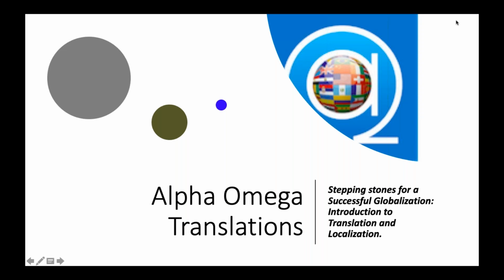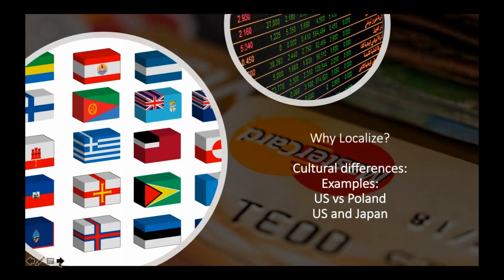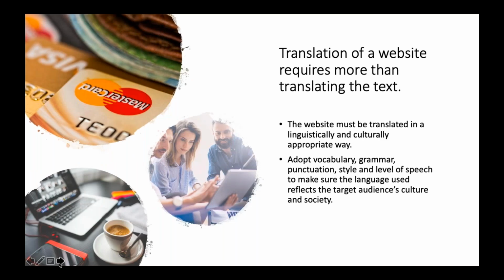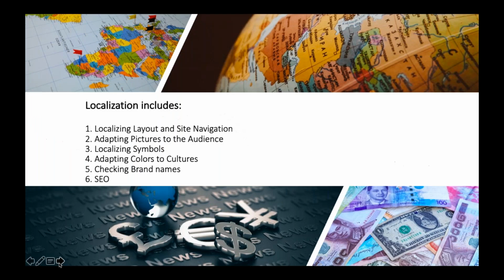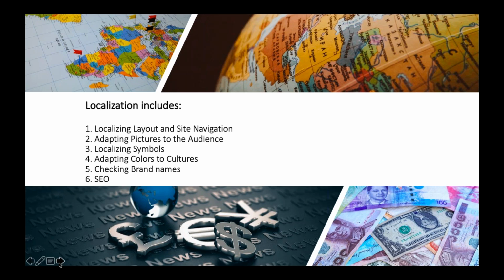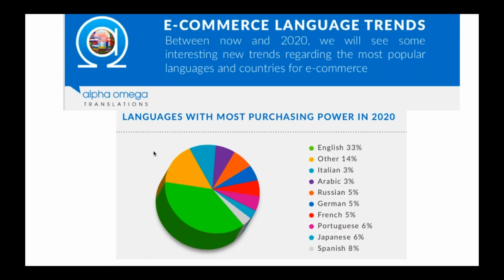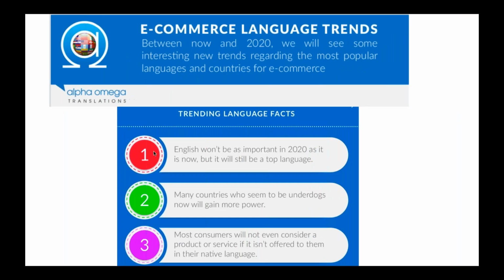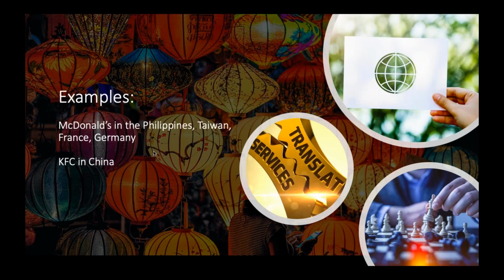Stepping Stones for a Successful Globalization Introduction to Translation and Localization